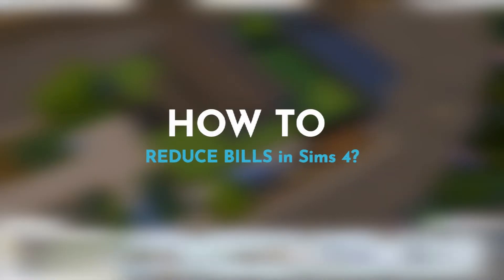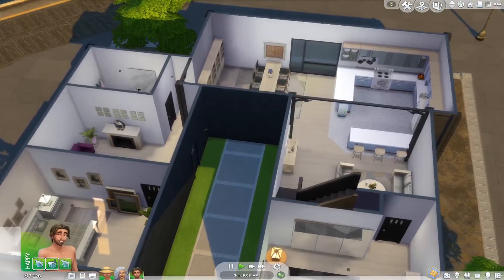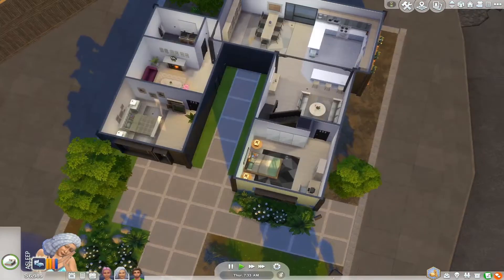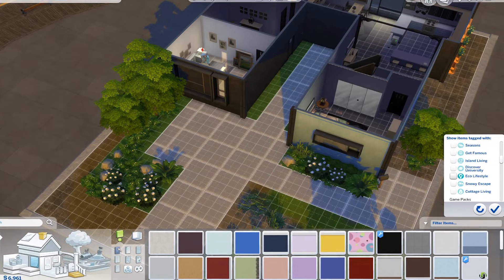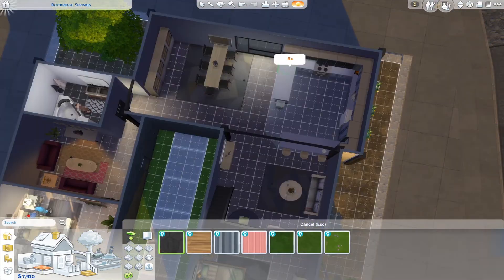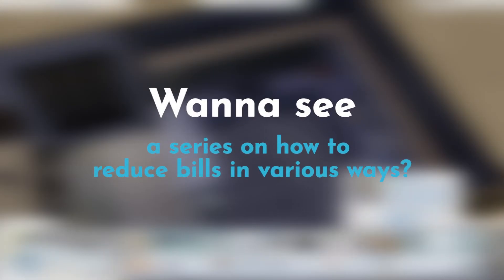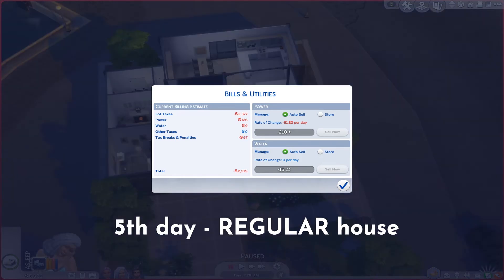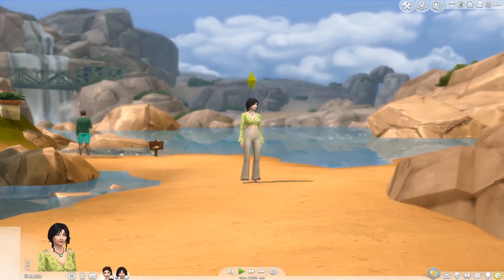how to *really* lower & pay bills in the sims 4...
Today's video explains how to lower & pay bills in Sims 4 with no mods!
If you're struggling with expensive bills in Sims 4 & if you wanna get save money in Sims 4 to pay bills, this is for you!

// You won't believe how easy it is to fix your Sims 4 STUCK on LOADING SCREEN...

So I've never seen my Sims 4 bills this cheap... Pretty unbelievable, right? Today's video is all about how to pay lower bills in Sims 4!
So you might be thinking about Sims 4 & how to get cheaper bills... Well, it all comes down to implementing various Sims 4 tips in order to get those lower bills in Sims 4!